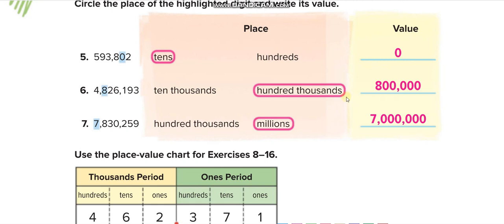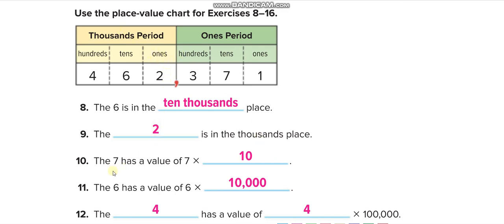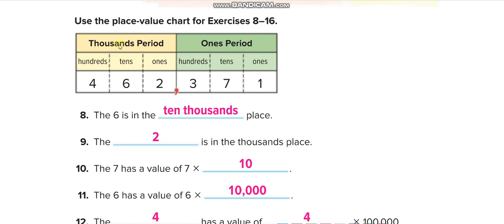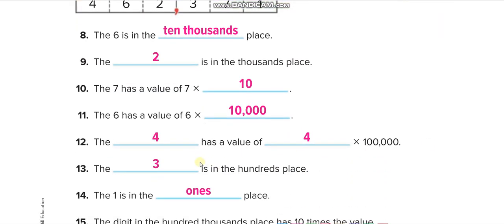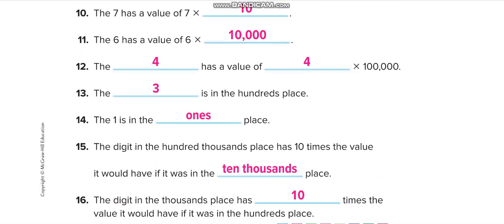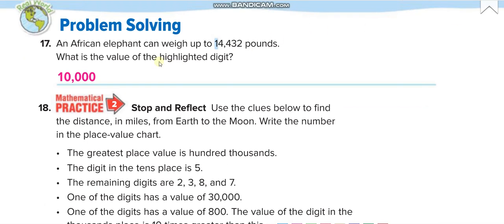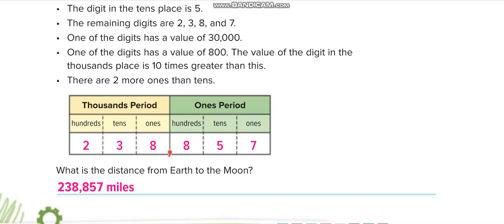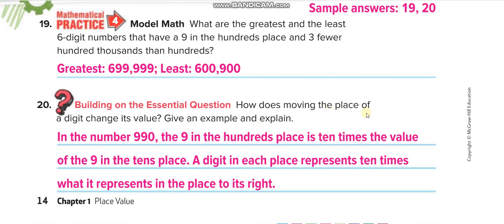Grade 4 Chapter 1 Lesson 1 Place Value (Part 2)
Place Value
ONE
TEN
HUNDRED
THOUSAND
TEN THOUSAND
HUNDRED THOUSAND
MILLION